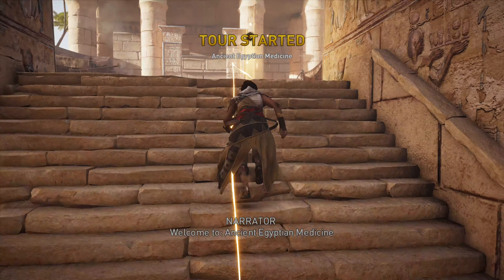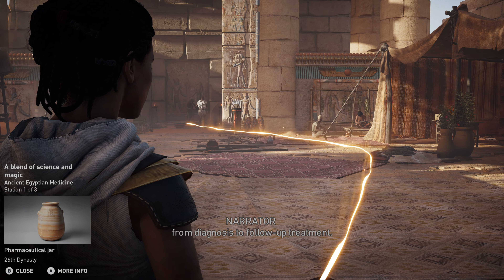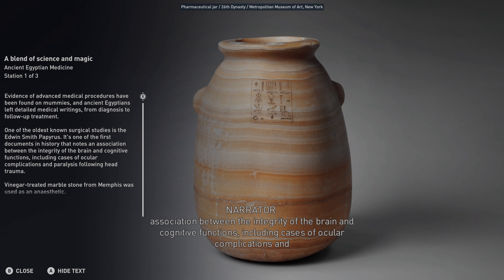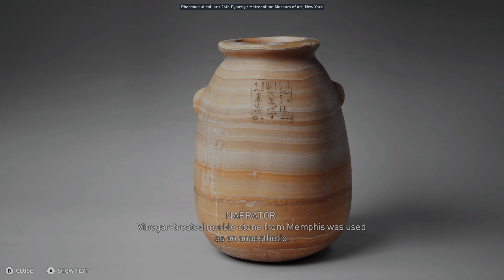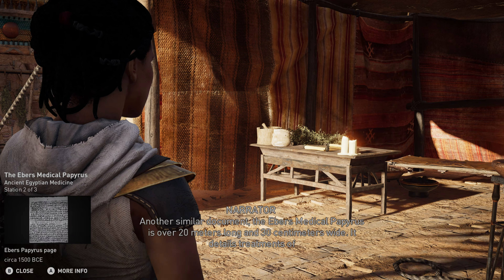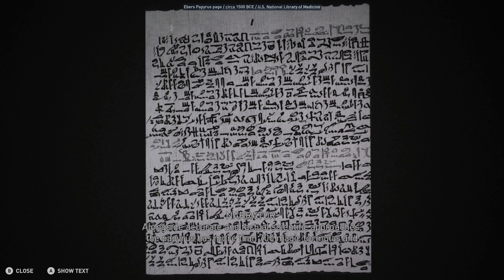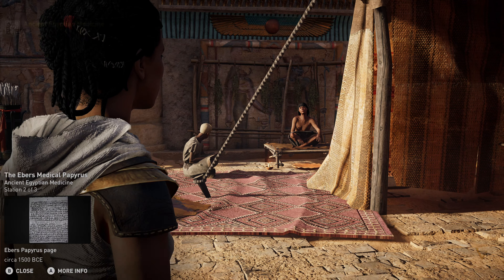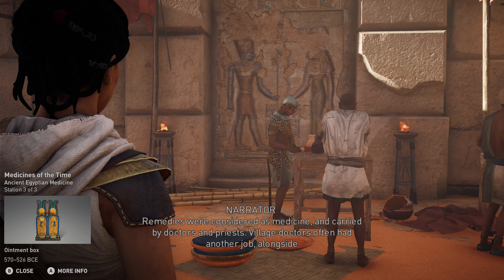Ancient Egyptian Medicine - Assassin's Creed® Origins gameplay - 4K Xbox Series X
Ancient Egyptian Medicine tour.
Gameplay created on Xbox Series X.